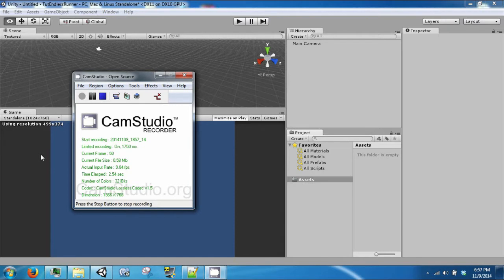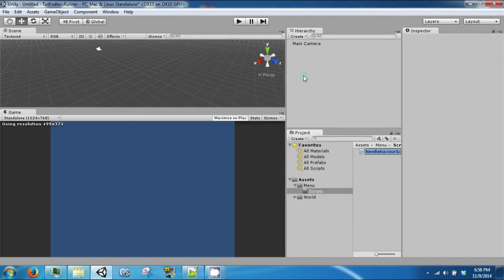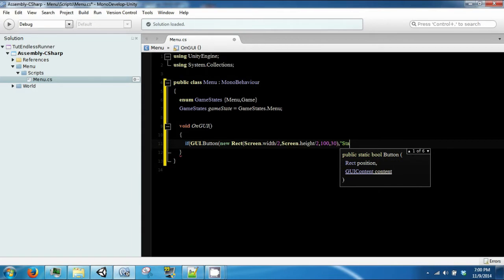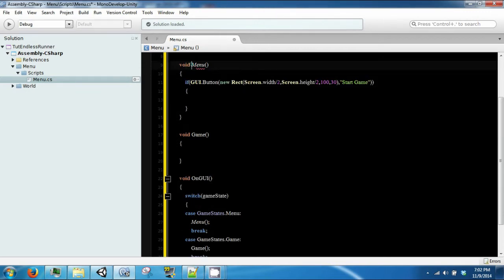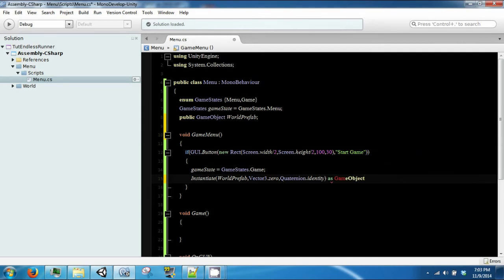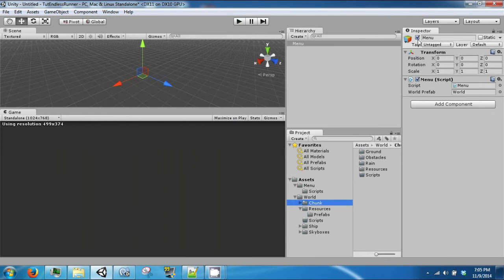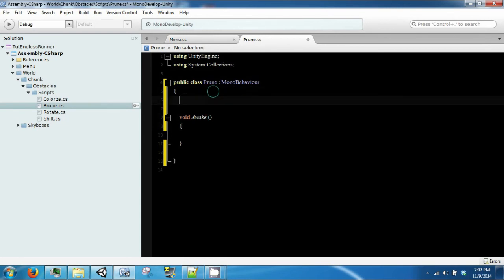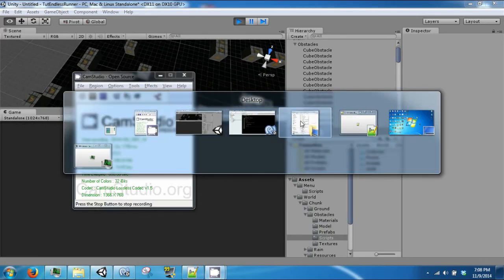Runner - Flier - Unity 3D + C# Tutorial PT. 1 [PACKAGE INCLUDED]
Learn how to make an overhead runner/flier where you dodge obstacles and go progressively faster and faster.

If you would like to learn how to make the Rain Particle effect used in this tutorial check out